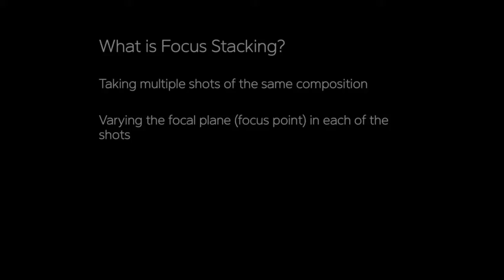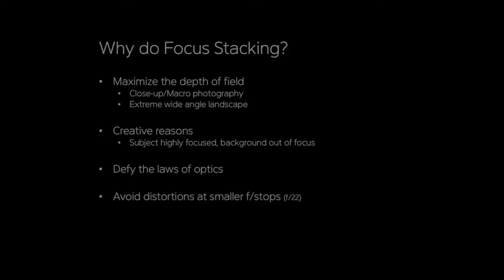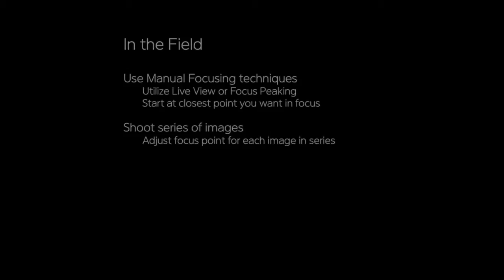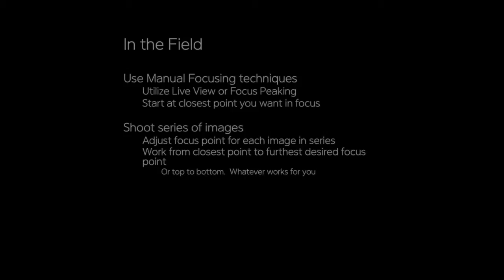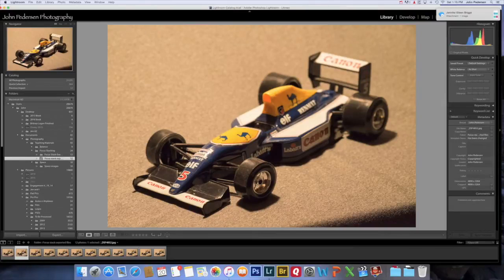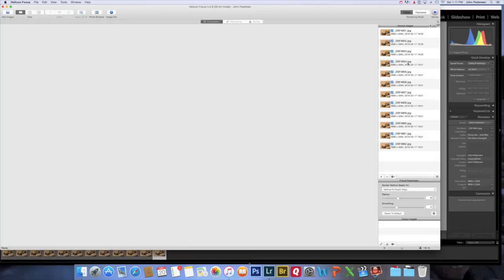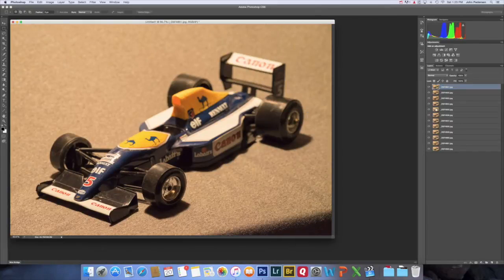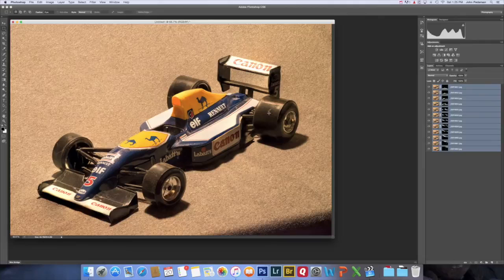Focus Stacking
A short video explaining wha focus stacking is, a little bit of why you should use it and a couple of demonstrations of doing a focus stack using Helicon Focus and Photoshop